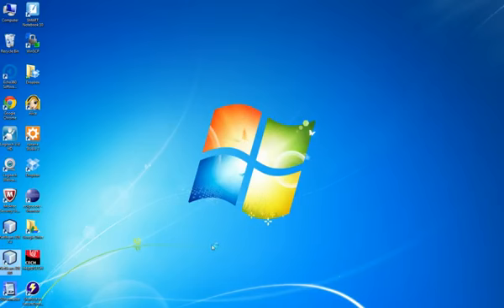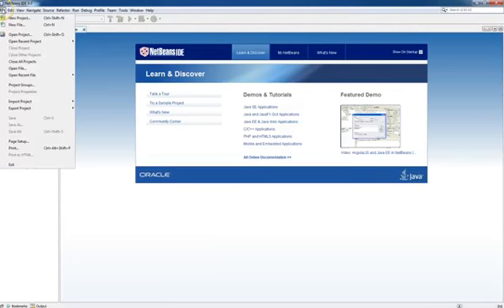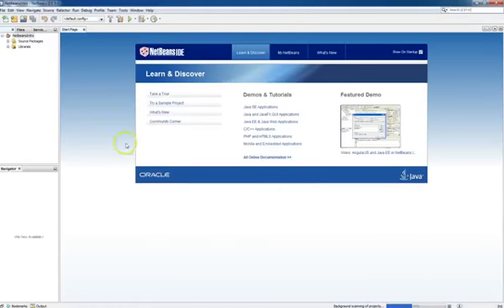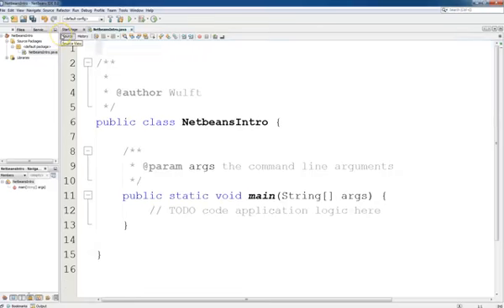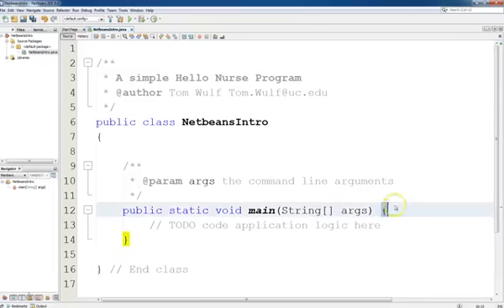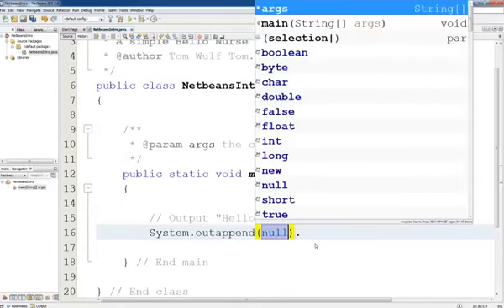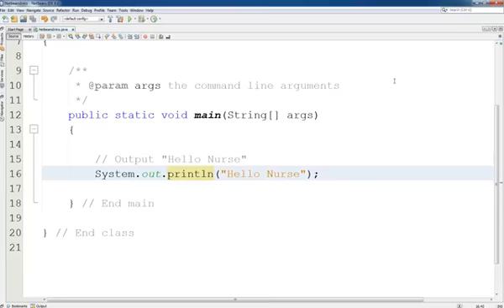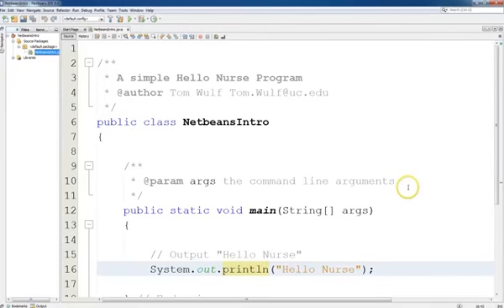Intro Netbeans IDE for Java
Create a Netbeans java project "Hello Nurse"